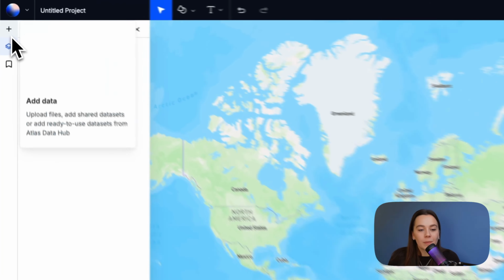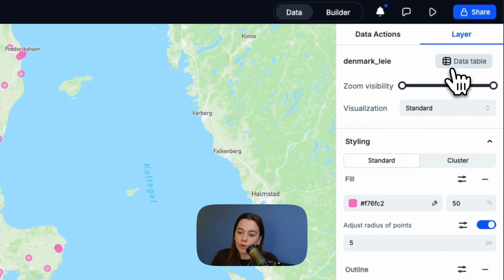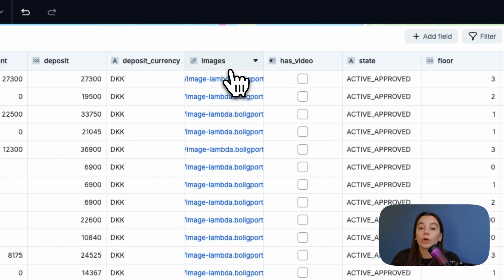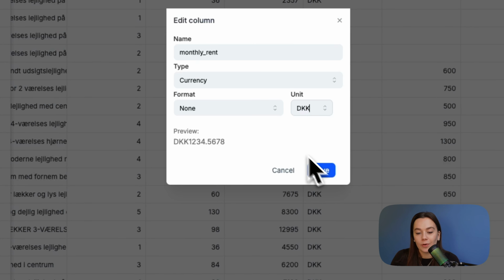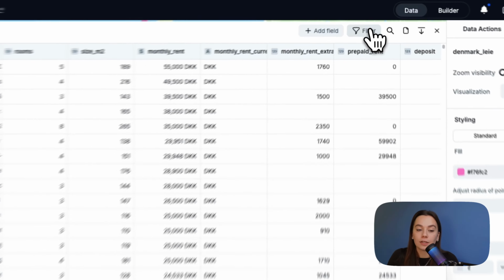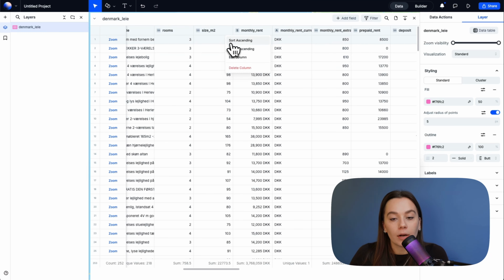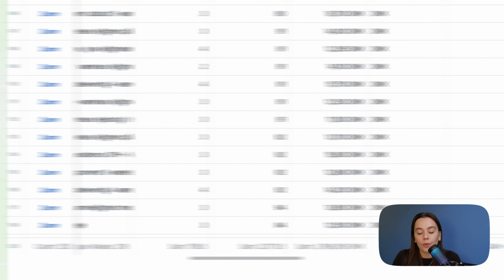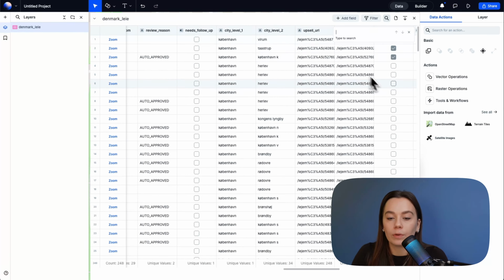Atlas 101: Working with Data Table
In this Atlas 101 lesson, learn how to use the Data Table to manage and analyze your datasets. From editing columns to applying filters, the Data Table offers dynamic tools to enhance your maps and streamline your workflows.

📌 In this video:

- How to upload data and open the Data Table
- Customizing columns, such as converting URLs to images or numbers to currency
- Filtering data by conditions like size or location
- Advanced features like Boolean columns, searching, and zooming to locations

Timestamps:
00:00 - Intro
00:10 - Data upload
00:28 - Opening the data table
00:55 - Column types
01:23 - Edit column
02:03 - Sorting
02:14 - Add field
02:27 - Filtering
03:11 - Zoom to feature
03:19 - Feature count
03:36 - Boolean
04:06 - Search
04:20 - Next up

💻 Try Atlas Today: Sign up for free and start creating maps now